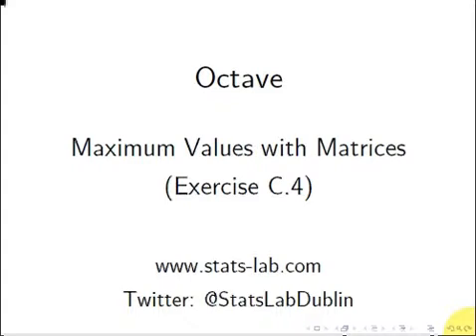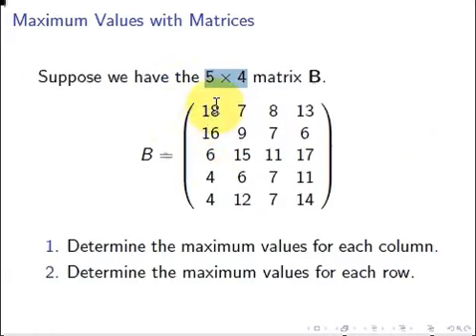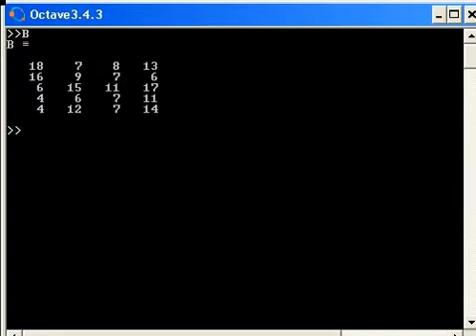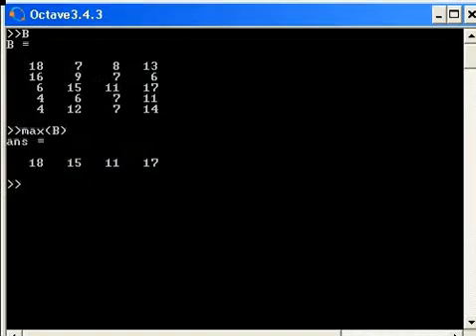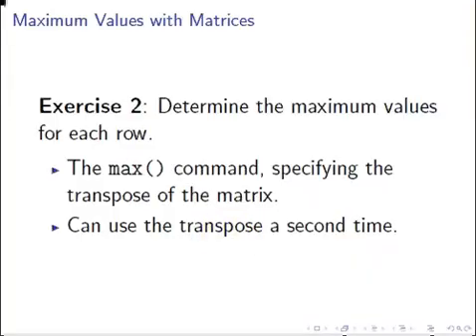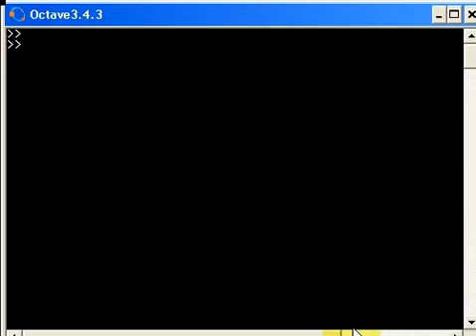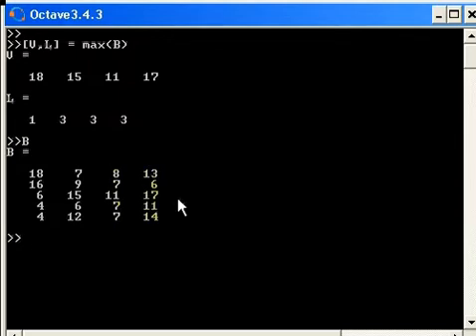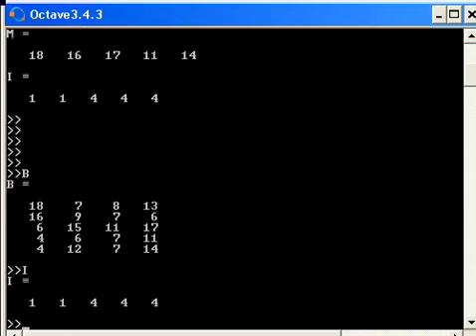Octave: Maximum Values with Matrices (Exercise C.4)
16, 9 , 7, 6,
6 , 15 , 11 , 17 ,
4 , 6 , 7, 11,
4 , 12 , 7, 14]